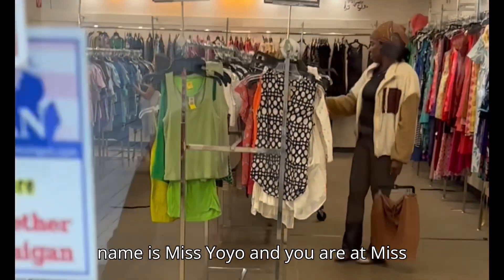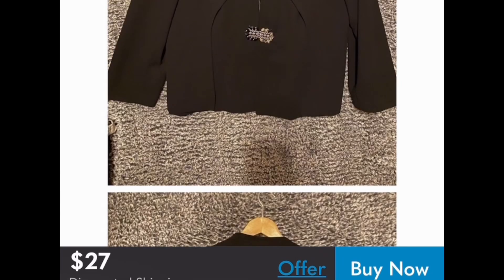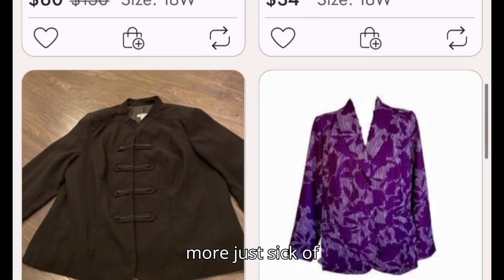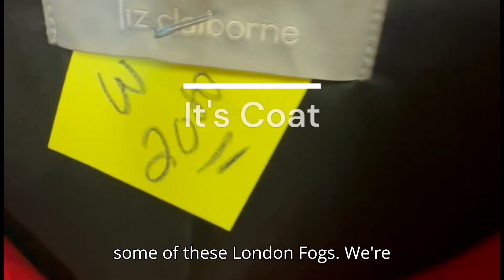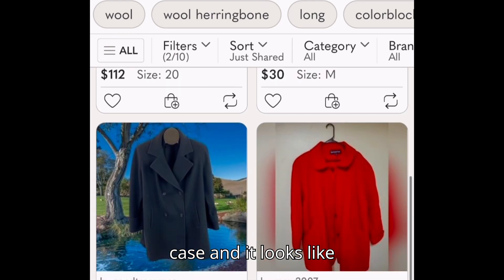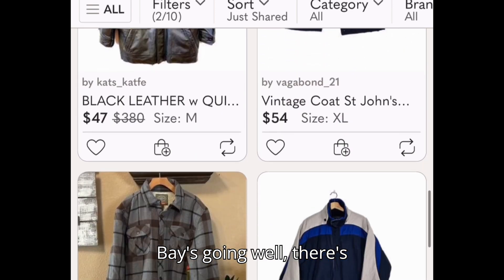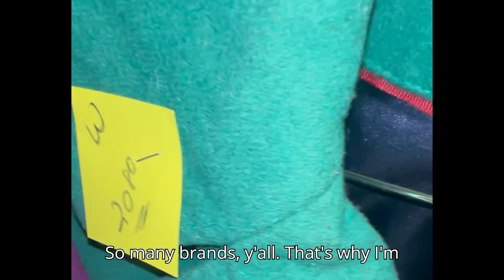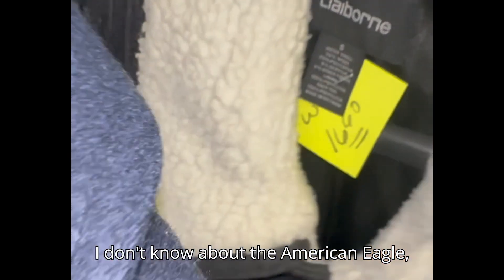Winter Coat Brands that sell on POSHMARK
In this video, I visit to thrift stores to source winter coat brands that sell on Poshmark and show you the best fines along with their comps. Watch as I break down exactly how to pick brands of winter coats that sell great on Poshmark and share tips on flipping winter coats that sell great on Poshmark for max profit.